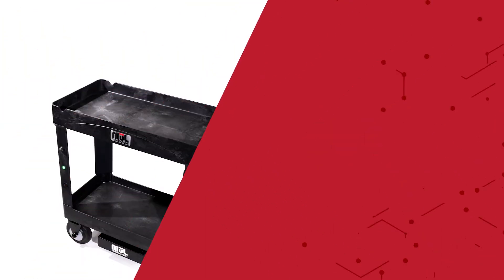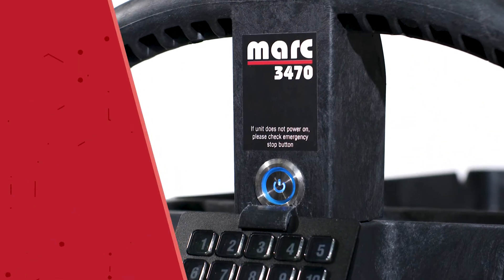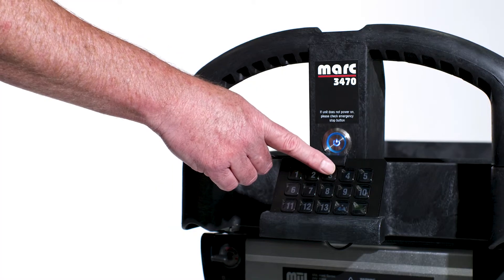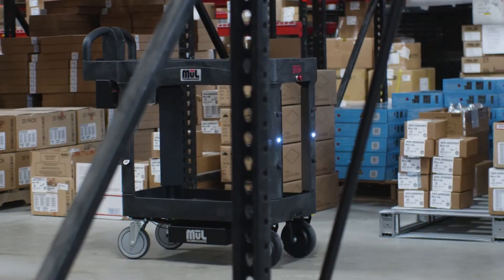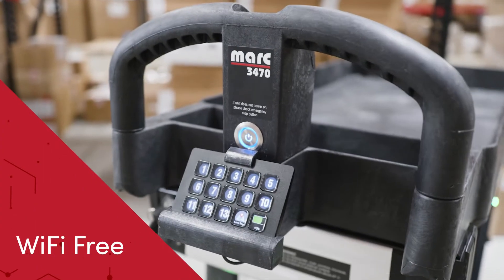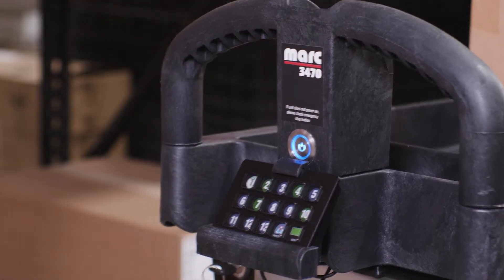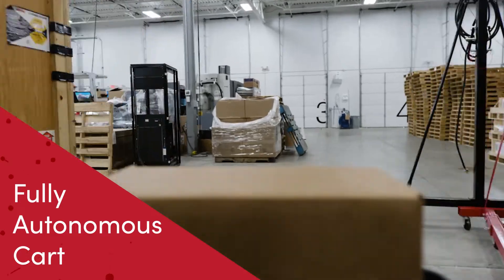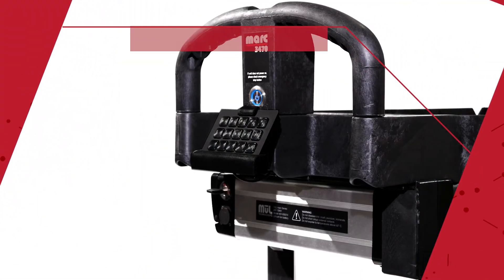MuL MARC (Mobile Autonomous Robotics Cart) overview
Warehouses and manufacturing facilities now have a smart, cost-effective way to move stuff from here to there, and minimize the time workers spend doing it.

MARC® is a mobile autonomous robotic cart with the brains to map your facility, avoid obstacles in his way, and get things where they need to go, when they need to get there. Just pre-program a destination with a single command and, with the single tap of a button, workers send him on his way. All with no need for Wi-Fi.